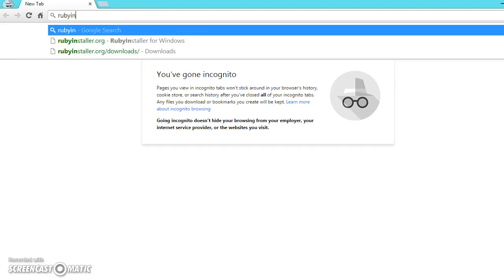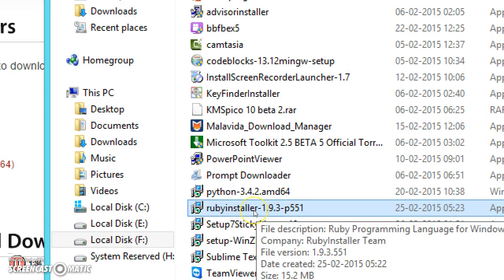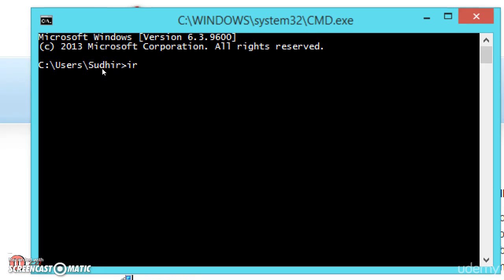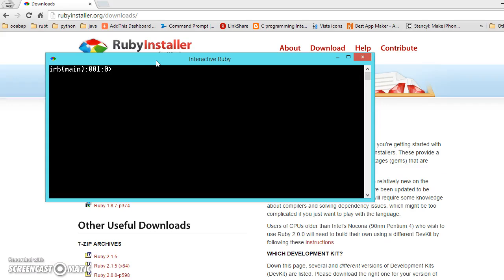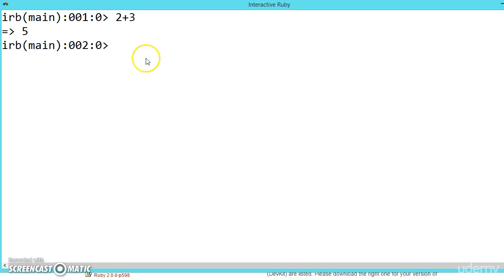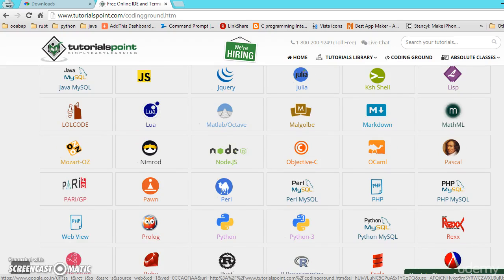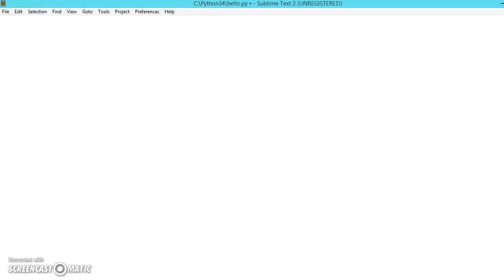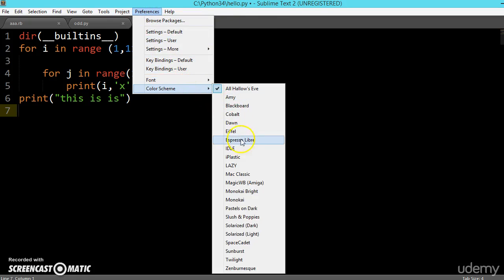083 Learn python and ruby programming:- ruby software install